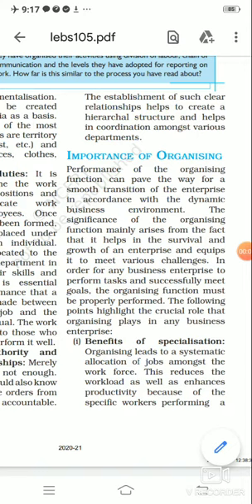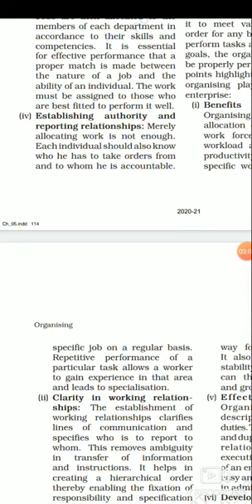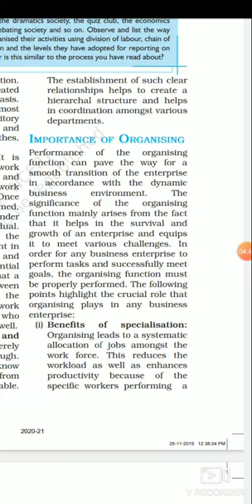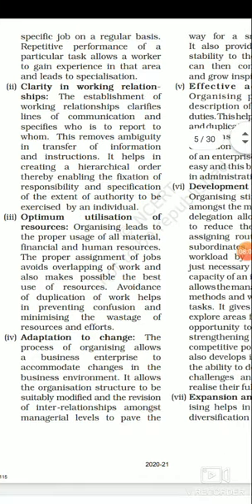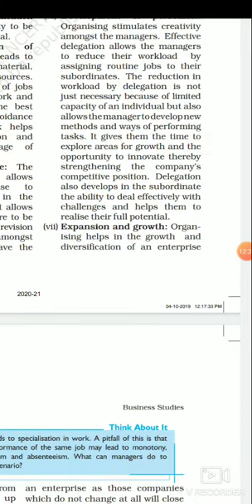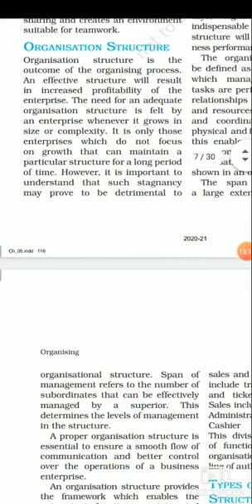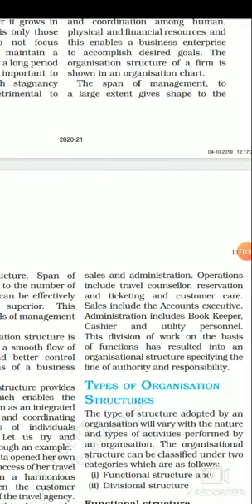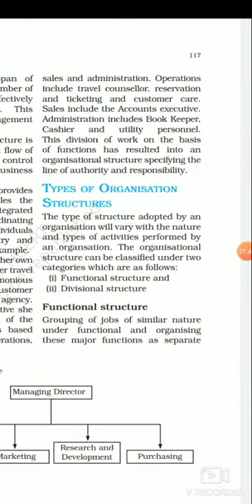Class 12 bst chapter 5 video 2